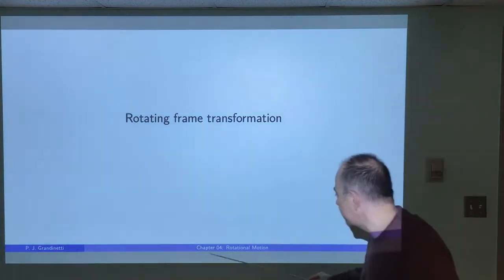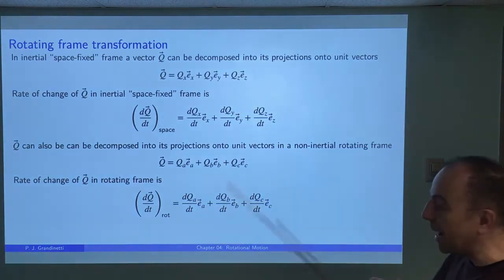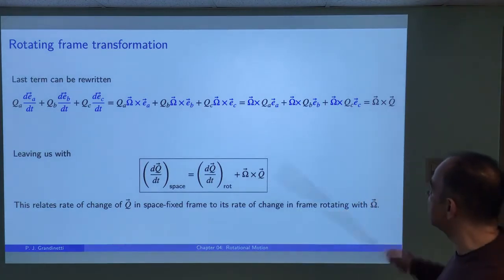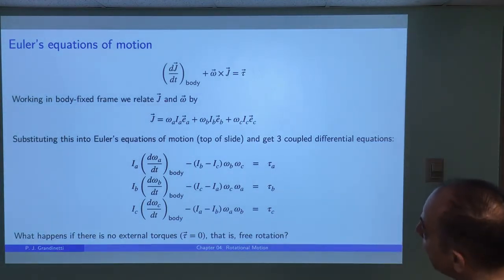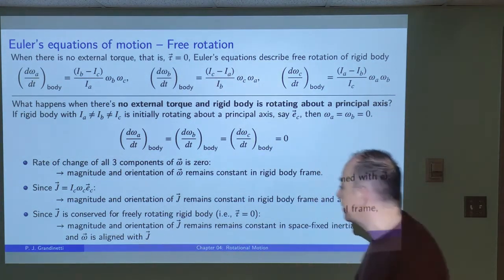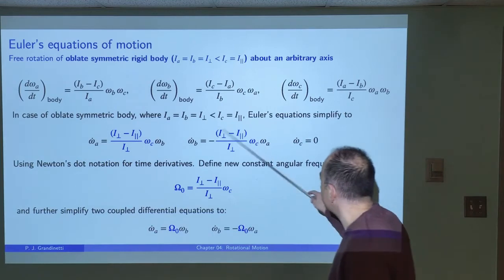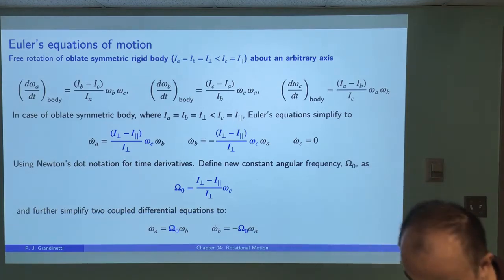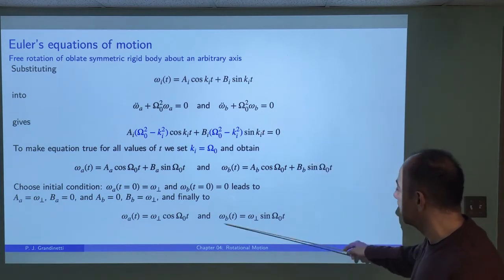Chap4 part4 - Classical Mechanics of Rotational Motion